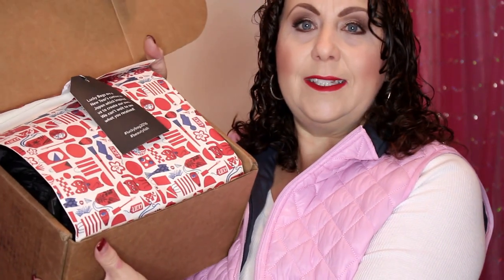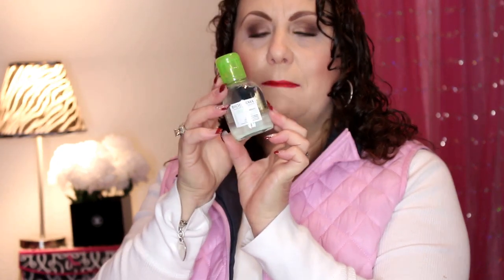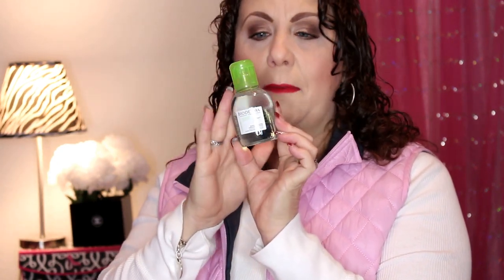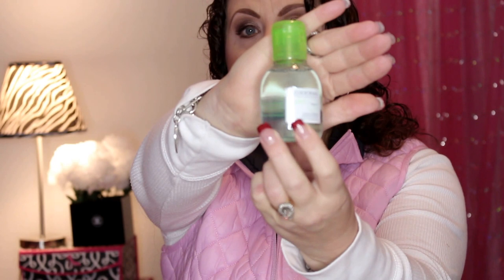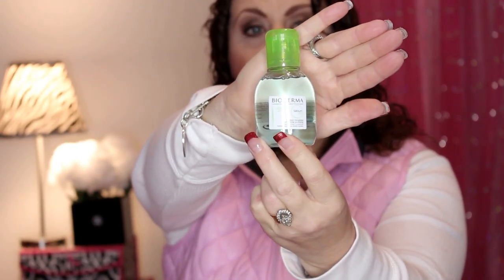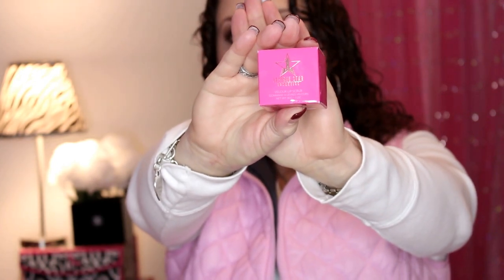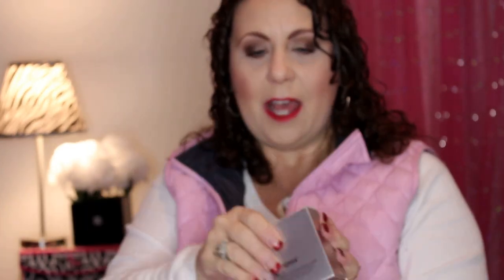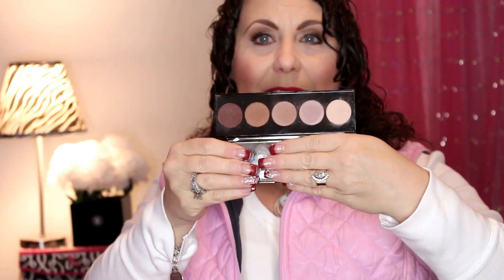BeautyLish Lucky Bag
40+ Beauty Vlogger who loves all things beauty and shopping .  Hauls and Reviews  are my main focus.  I always give my true and honest opinion on all products and companies on my channel.

Category
Howto & Stlye

Category
Howto & Style